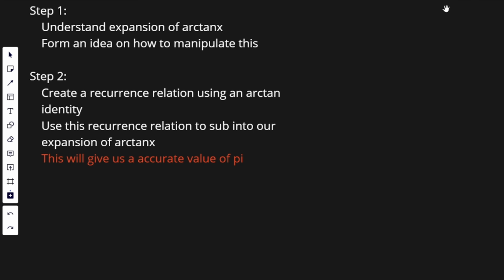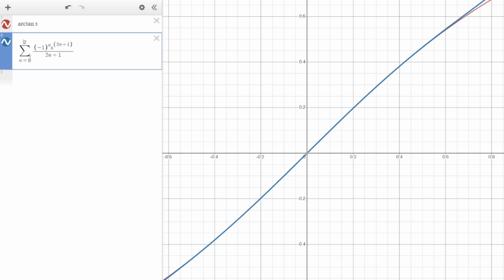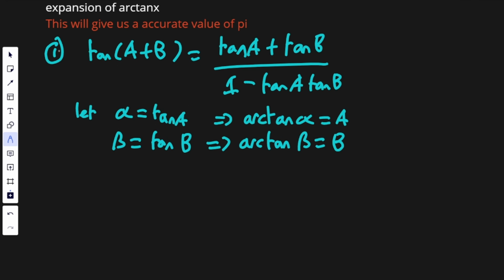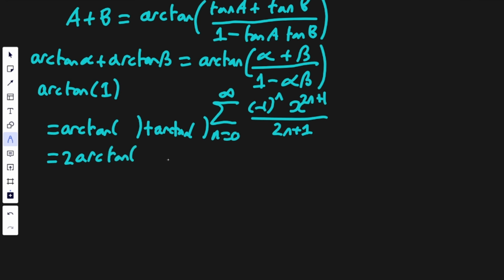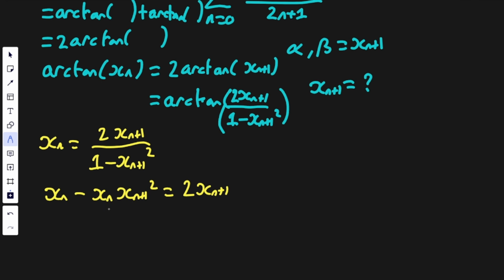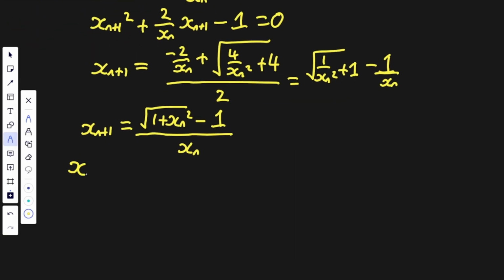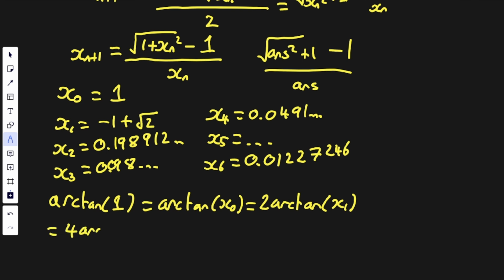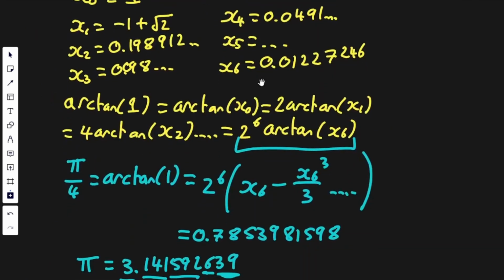How to calculate pi to high accuracy using basic operations and a square root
In this video we will go through how to approximate the value of pi using only a cubic and recurrence relation involving a square root. We derive this all from a taylor series and an arctan identity that we prove.

We demonstrate using desmos the idea why this works and then derive the recurrence relation using the arctan identity and finally we show it works by actually calculating arctan. In total we clicked the equals sign only 7 times but got 8 digits of accuracy.

If you enjoyed this video please express so in the comments, if this video gets enough support then I will create a video on how to calculate pi to incredibly high accuracy using python (different method to the one seen today).

We use:
  a trigonometric identity
  arctan identity
  taylor expansion of arctan
  recurrence relation